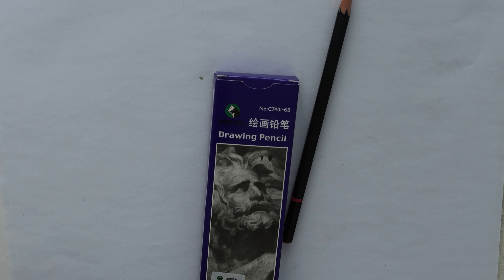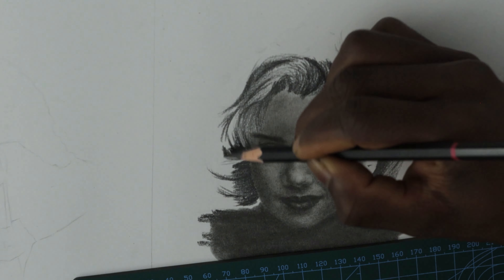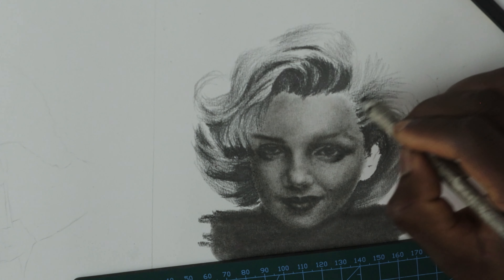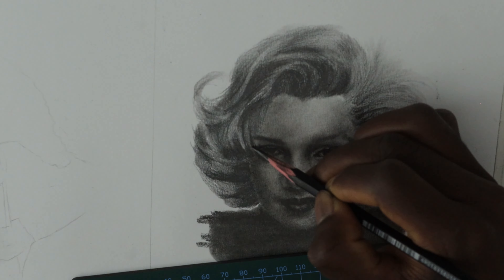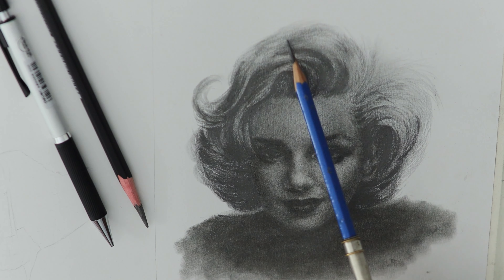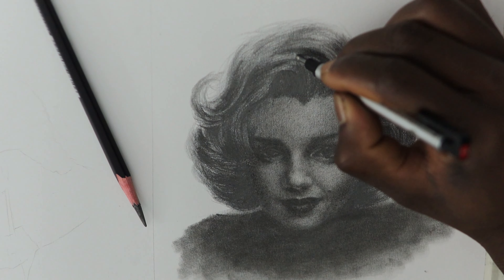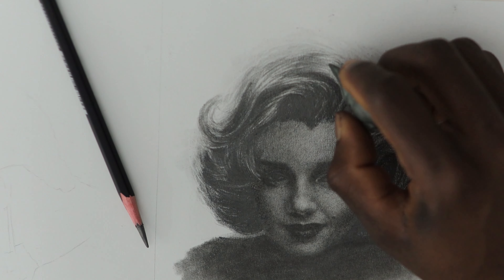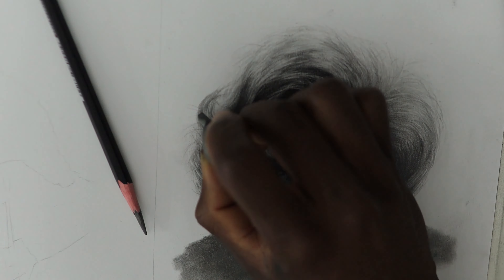How to draw realistic hair | Tutorial for BEGINNERS. "Marilyn Monroe"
This is a tutorial on how to draw realistic hair. If you are a beginner or haven't drawn before, this is the right video for you. Don't rush to achieve hyperrealism, but first understand the basics. The reference photo used is Marilyn Monroe.

MY HAIR DRAWING TOOLS;
Canson XL series drawing paper
Artist Blending Sponge Pen
Faber-Castell Graphite Pencil (HB, 2B, 4B, 6B, 8B, 10B, 12B, 14B)
White Charcoal pencil
Charcoal powder
Palette Knife
Blending stump
Kneaded eraser
paper knife
Drawing glove
Tombow Mono Zero Eraser

0:00 Drawing tools.
0:08 Shading darker areas.
0:48 Blending to create form.
1:22 Adding depth by shading darker hairs.
1:57 Shading lighter areas and edges.
2:42 Using an eraser to create highlights.
3:21 Using a kneadable eraser to draw lighter hairs.
3:45 Using mechanical pencil for details.
4:13 Repeating earlier processes.